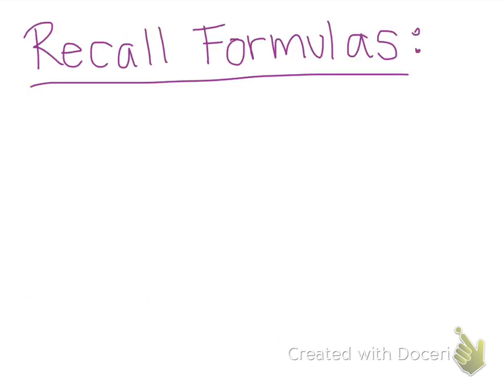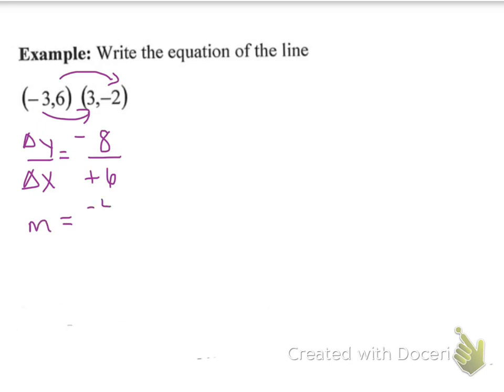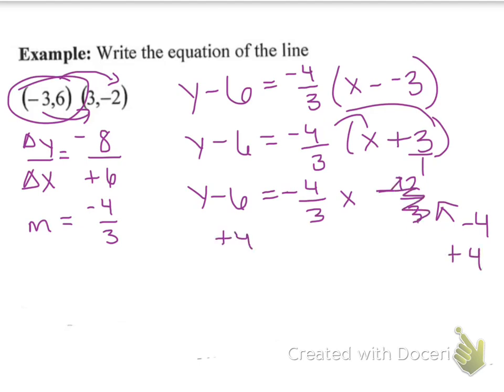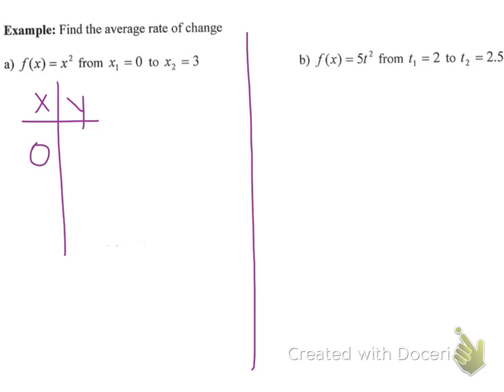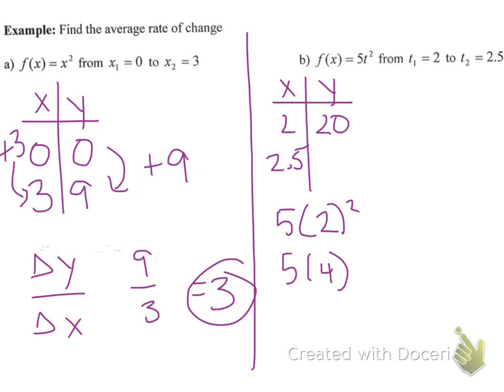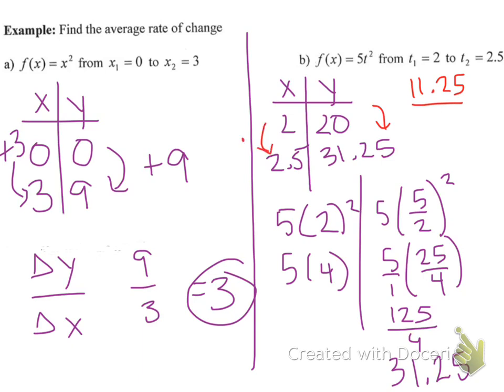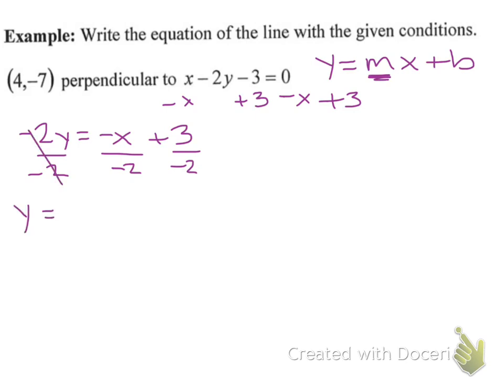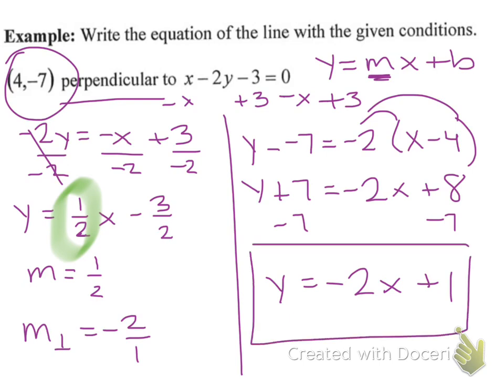1.4 / 1.5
Writing equations of lines and average rate of change